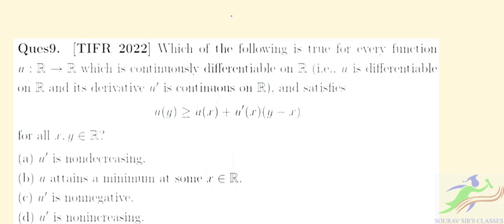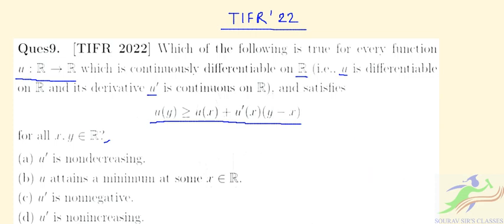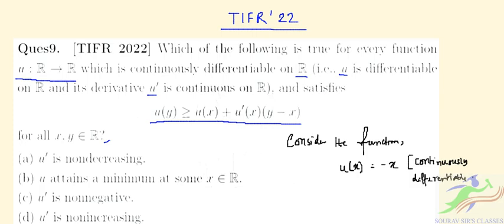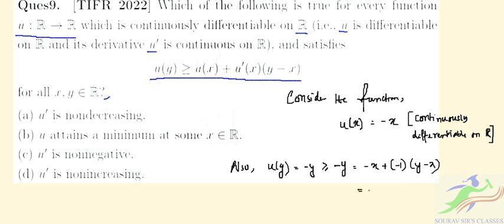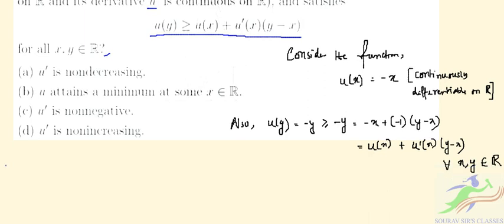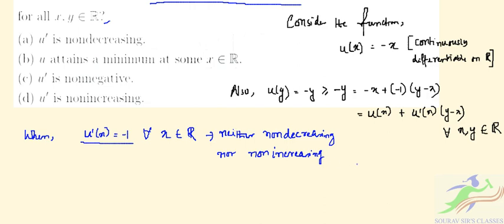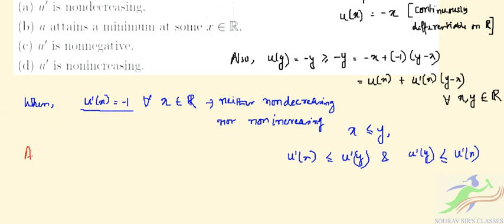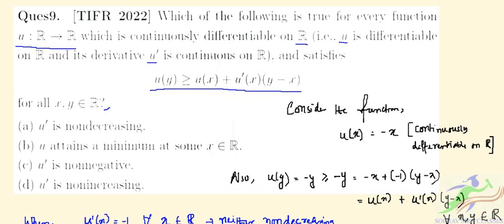TIFR PhD Previous Year Question with Solutions 2022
THIR PhD Question and answers 2022
THIR PhD Previous Year Question with Solutions

TIFR is a National Centre of the Government of India, under the umbrella of the Department of Atomic Energy, as well as a deemed University awarding degrees for master's and doctoral programs. The Institute was founded in 1945 with support from the Sir Dorabji Tata Trust under the vision of Dr. Homi Bhabha. At TIFR, we carry out basic research in physics, chemistry, biology, mathematics, computer science and science education. Our main campus is located in Mumbai, with centres at Pune, Bengaluru and Hyderabad.

📌WHATSAPP AT

FOR

 📚   STUDY MATERIALS